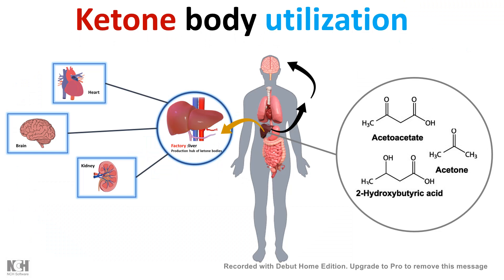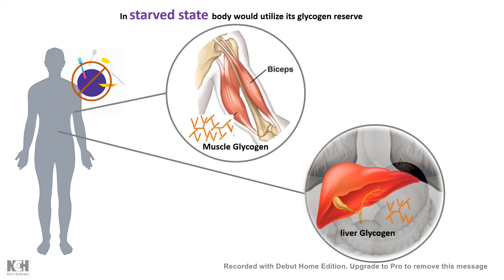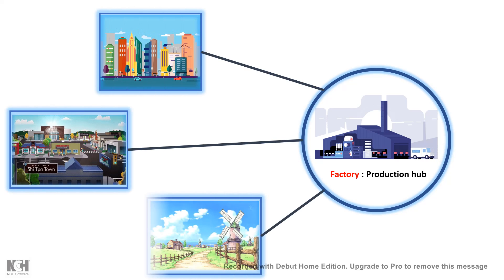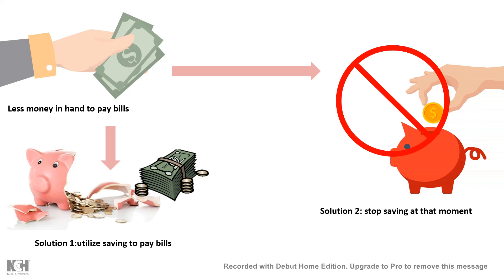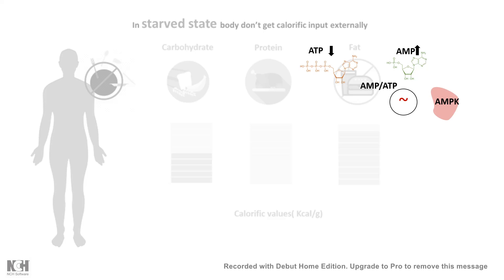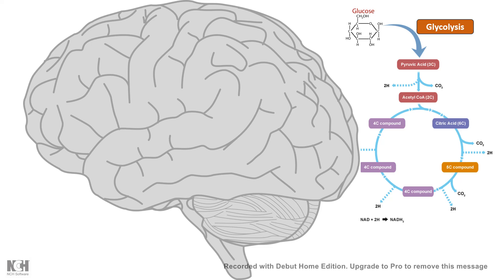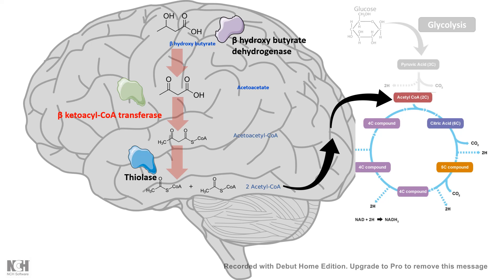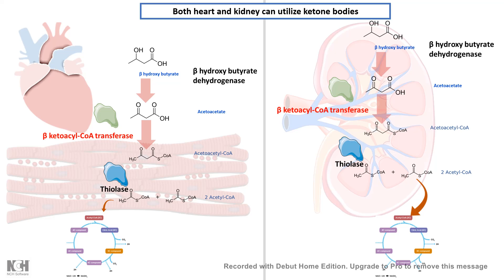ketone body utilization and ketolysis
this video describes how the ketone body is utilized in extrahepatic tissue, especially in the brain.